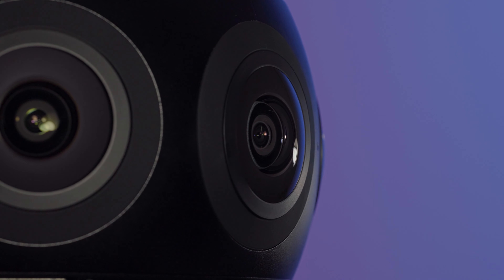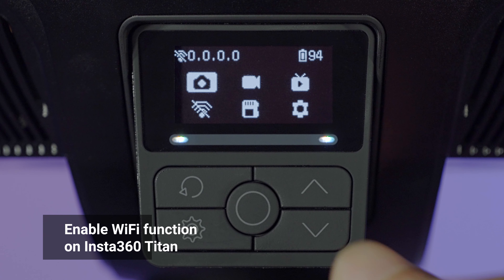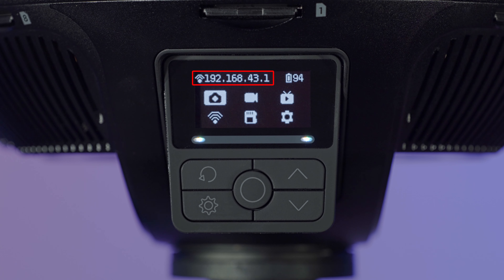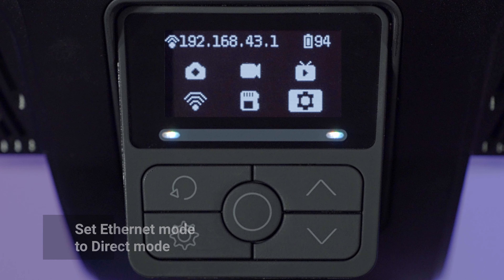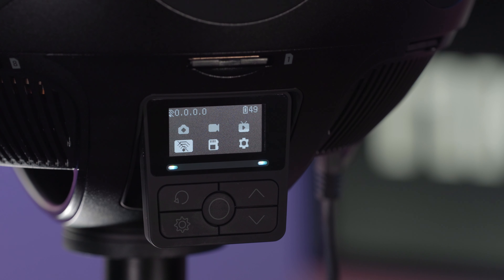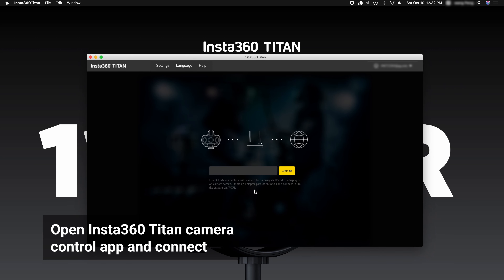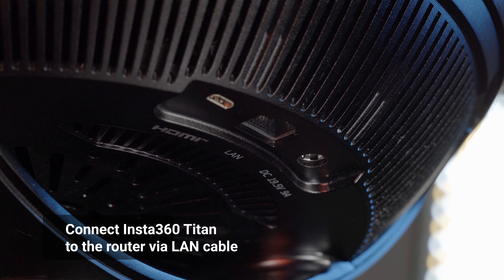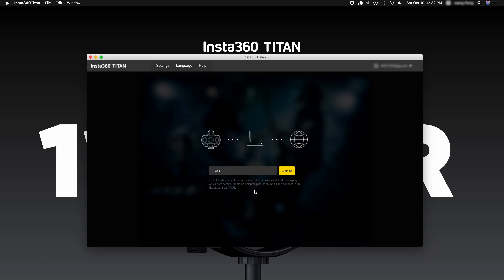Insta360 Titan Tutorial – Connecting to Your Devices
In this Insta360 Titan tutorial, learn how to connect Insta360 Titan to your devices. This tutorial introduces you wired and wireless ways to link Insta360 Titan to your desktop, tablet, or phone. Have any more questions? Let us know below!

0:00 Intro
00:19 Connecting Insta360 Titan wirelessly
01:02 Connecting Insta360 Pro 2 via LAN cable (Direct mode)
02:02 Connecting Insta360 Pro 2 via LAN cable (DHCP mode)